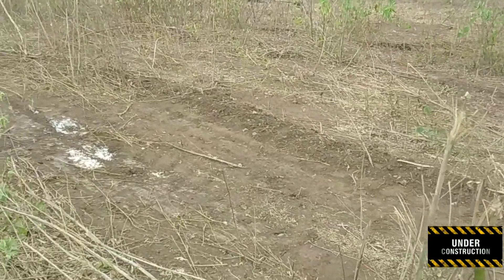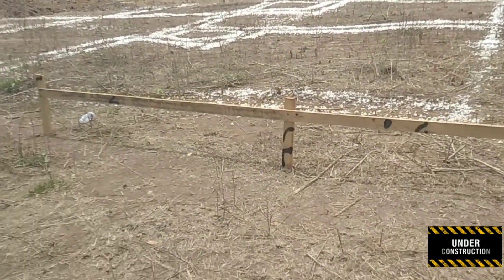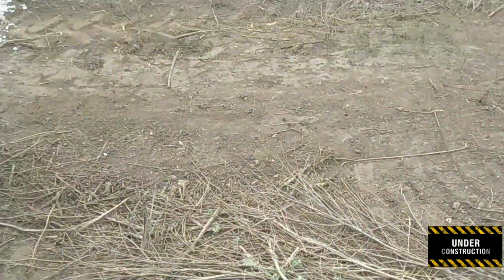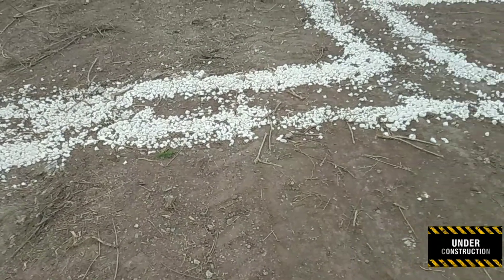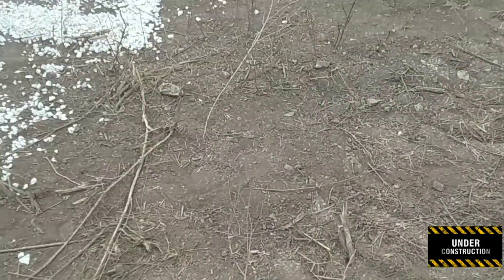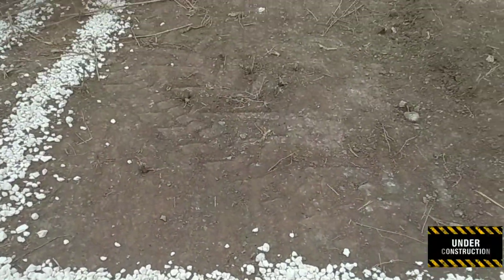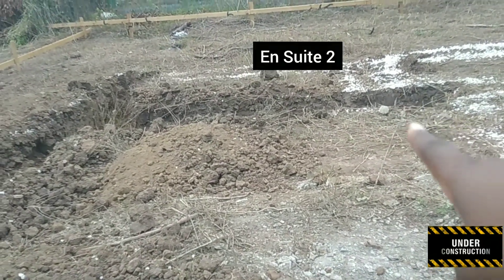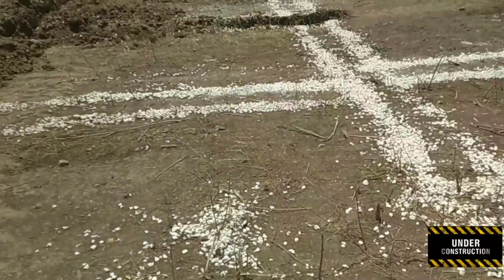The Cost to Line Out the Foundation of a House in Jamaica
Under Construction family, welcome! We lined out the foundation of our dream house and can finally see the rooms come alive! Take this lined out house Lot tour of our 3 bedrooms, 3.5 bath house in Jamaica.

Dream with my husband and I as we continue the process of building our dream house in Jamaica.

Here are the original approximate dimensions for the bedrooms:

Bedrooms
Primary Bedroom : 16'  1" by 12'
Kid room No.1 : 15' 4" by 12'
Kid room No. 1: 11' 1" by 14' 8"

The dimensions for the other rooms will be disclosed overtime.